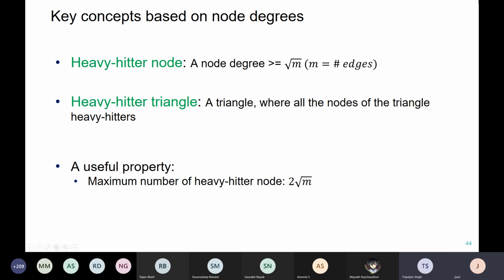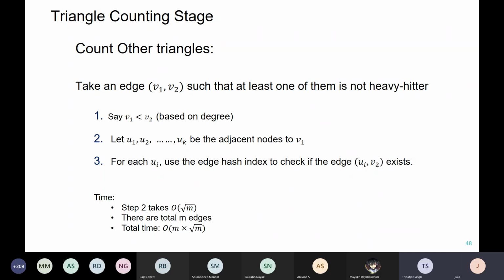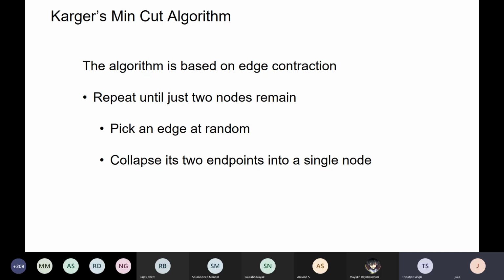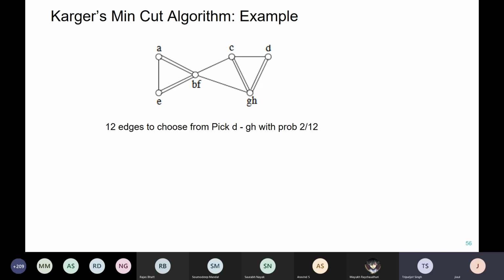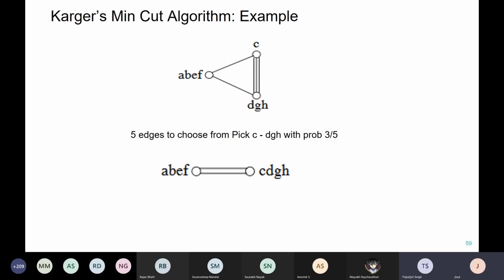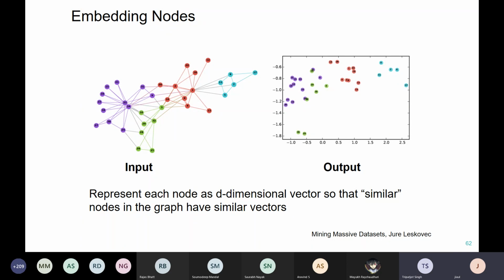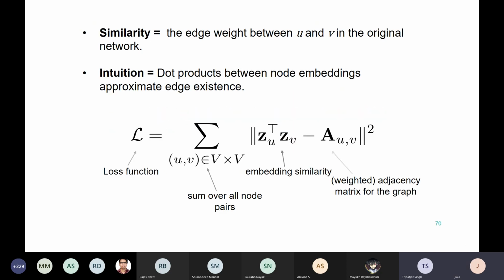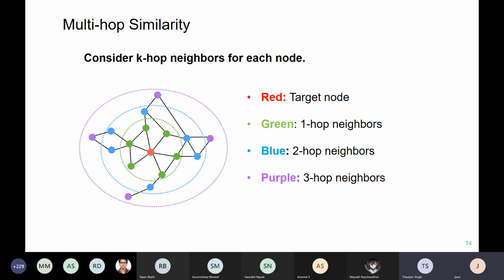11. (14th February, 2022) (Part 2)